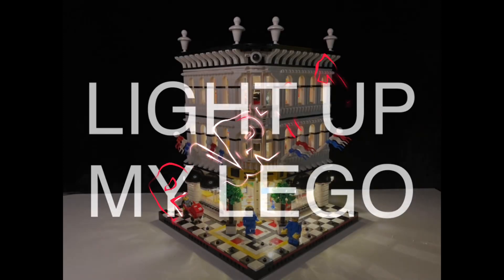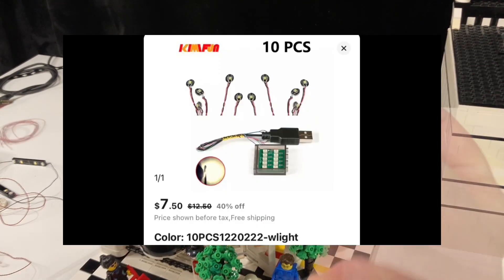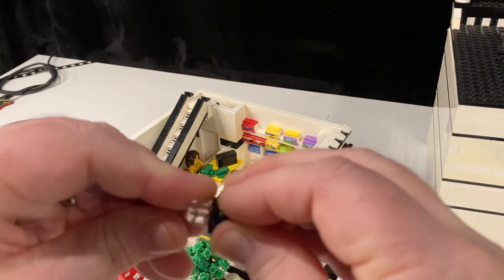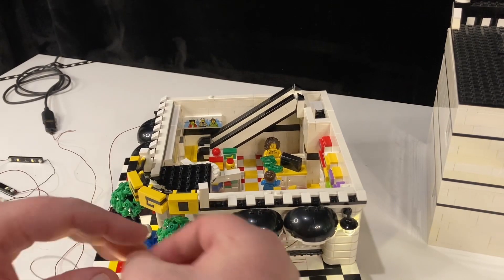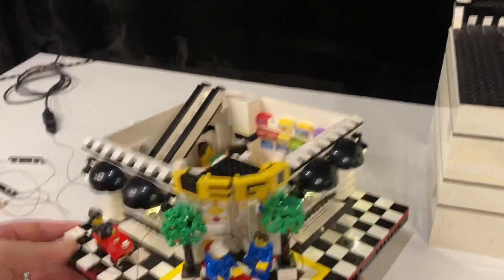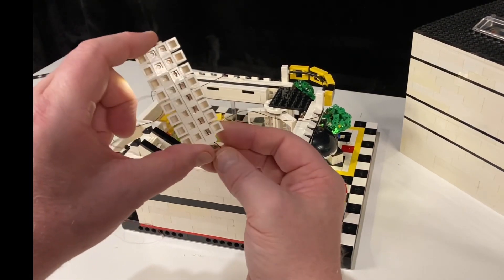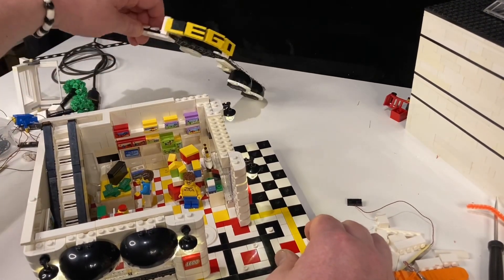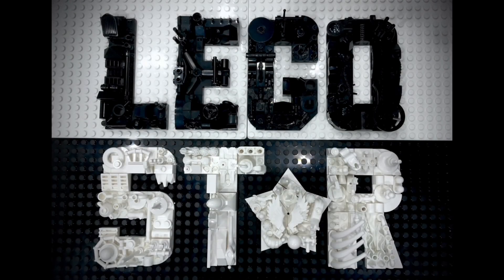LEGO TUTORIAL: LIGHTING MY MODULARS - PART 1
This 1 part video shows (almost in real time) me adding .8mm 2 pin led lighting to a LEGO modular!